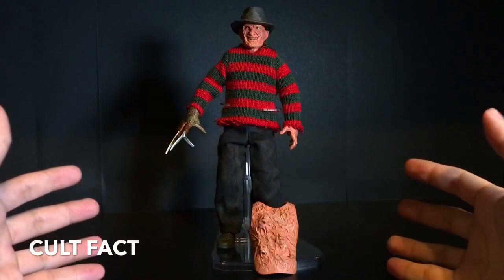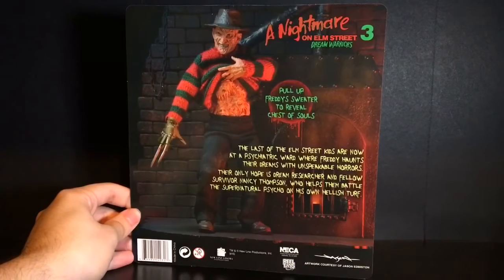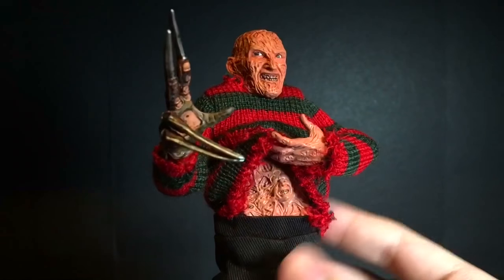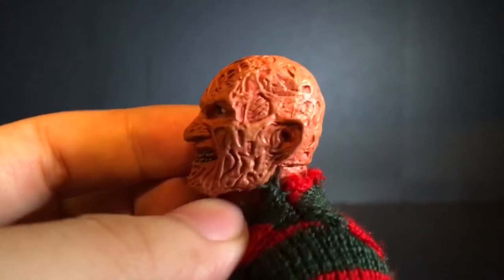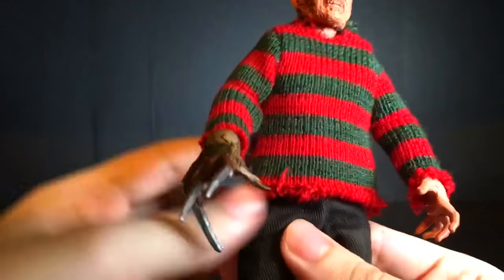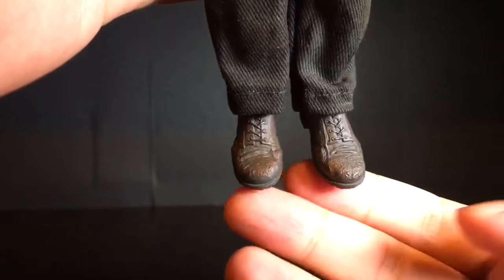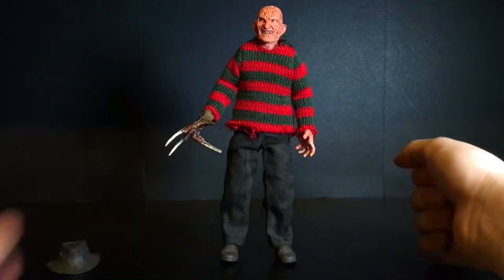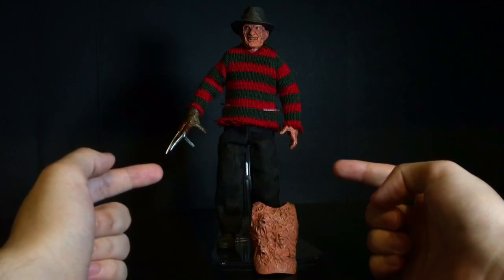NECA Retro Cloth A Nightmare on Elm Street 3 Dream Warriors Freddy Krueger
My review for the NECA Retro Cloth A Nightmare on Elm Street 3 Dream Warriors Freddy Krueger